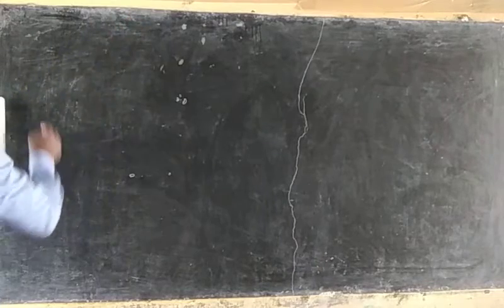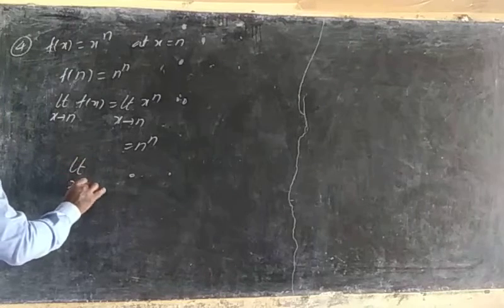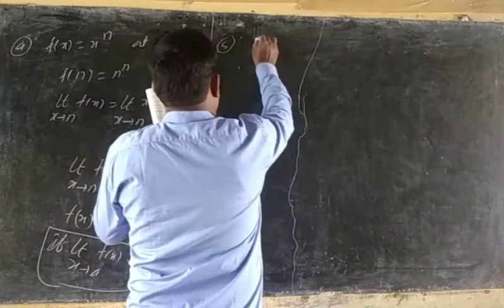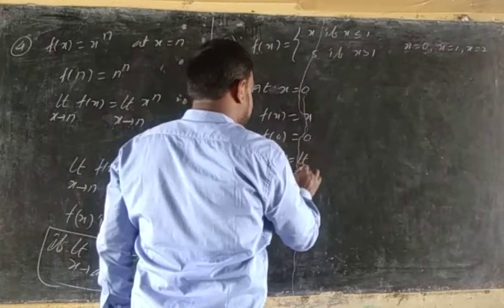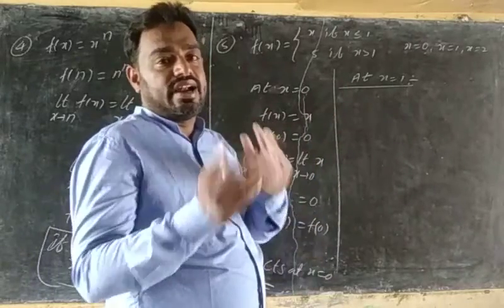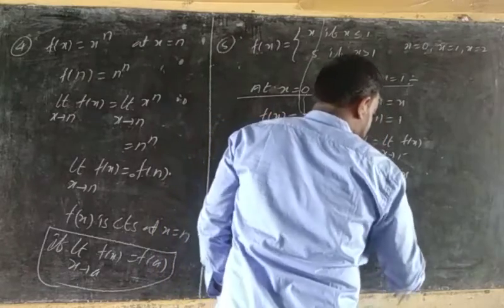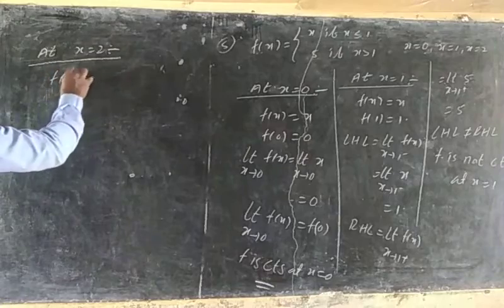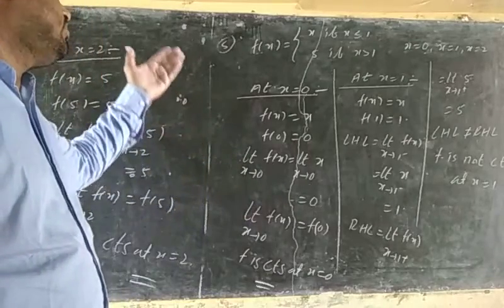Exercise-5.1/Q.No-4,5/Continuity and Differentiability